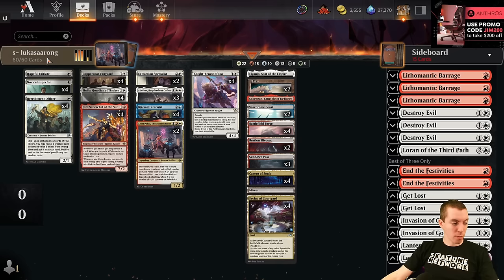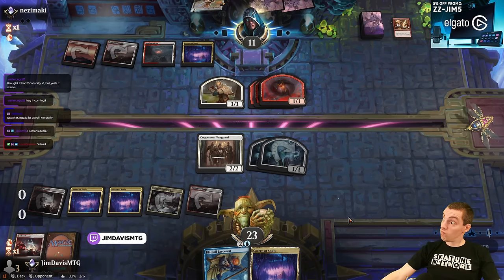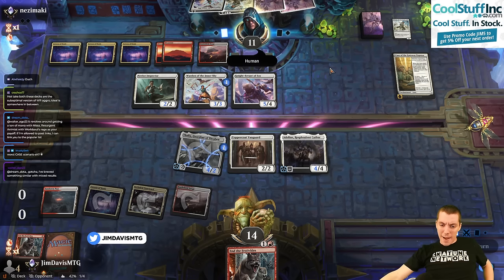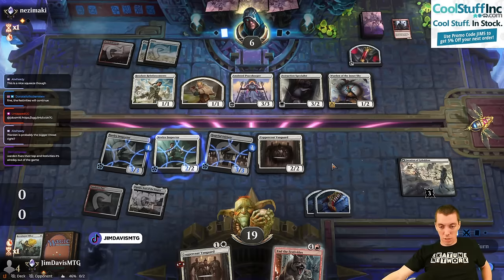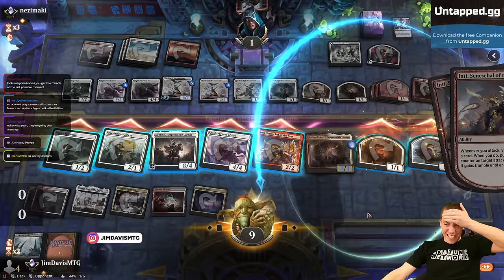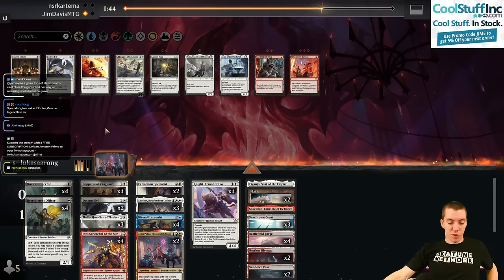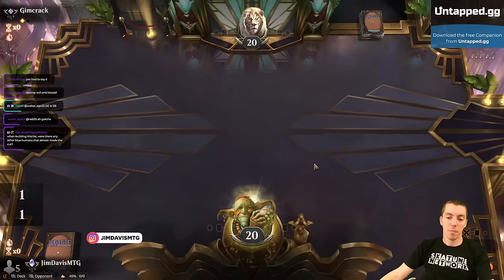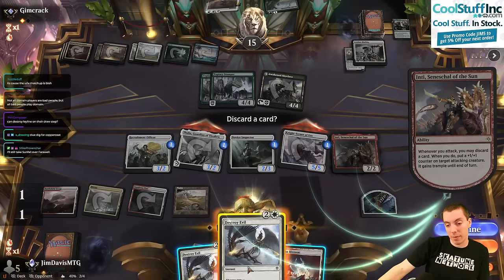🦅🎆 'Murica 🎆🦅 - ⚪🔵🔴 - Jeskai Humans - Standard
🪁 Kitesail Larcenist is flying in to save the day 🪁

Most 🙍‍♂️humans🙍‍♂️ decks we've seen in Standard so far are Boros and most people just end up playing Convoke at that point. But 💦splashing💦 blue is just so easy (thanks Cavern of Souls!) and Kitesail Larcenist is a 👍 REALLY GOOD 👍 Magic card. I'm not just saying that because it's in my Sol Ring Blue 💧 decks, either. Kitesail has everything you could want, evasion, a decent body, protects itself with Ward, *and* can take care of a lot of the not-so-easy-to-kill threats in the format 😡 *glares at Sheoldred* I'm excited to see this list in action!

0:00 - Deck Tech
1:42 - Match One vs. Boros Convoke
33:08 - Match Two vs. Rakdos Midrange
42:09 - Match Three vs. Domain Ramp
59:11 - Closing Thoughts